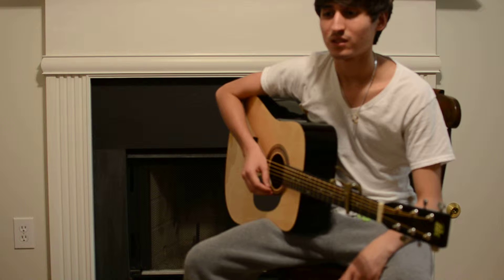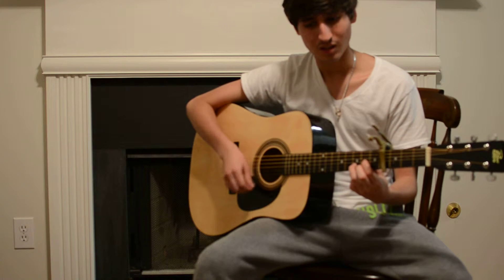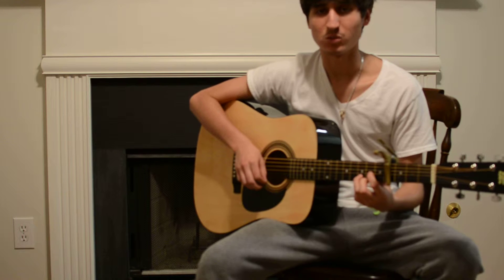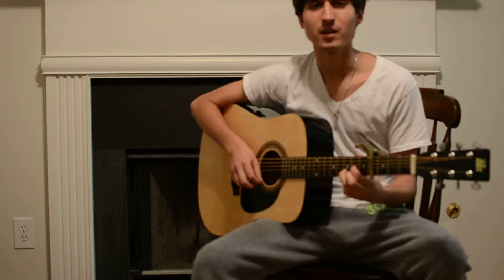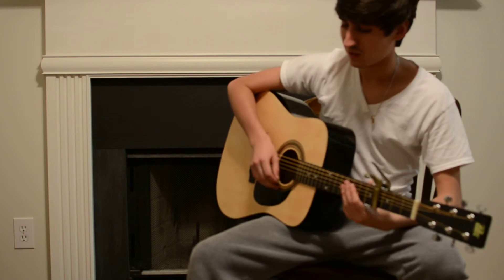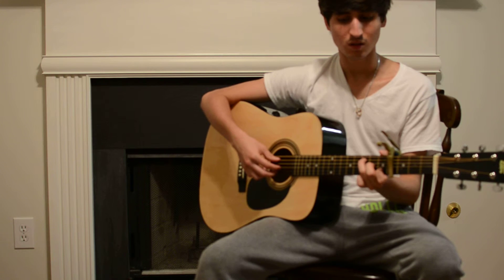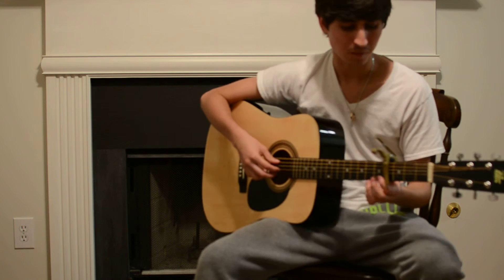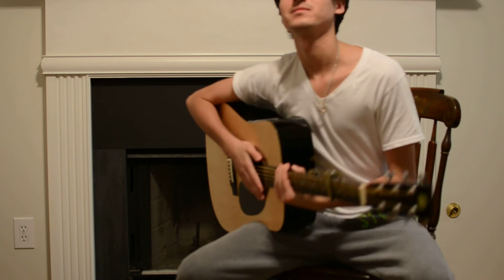05/26/13 - Luis playing two songs on his guitar.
05/26/13 - Luis plays "More Today Than Yesterday" by Christian artist, Michael John Clemonts, and "I'm Yours" by Jason Mraz.